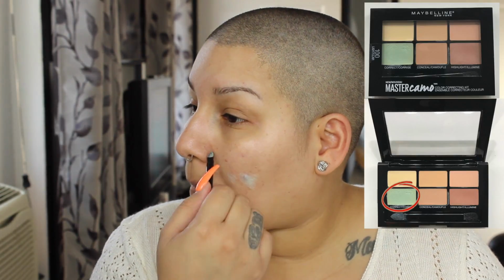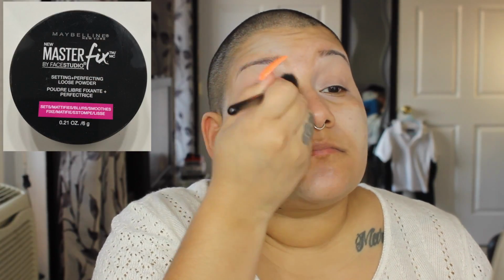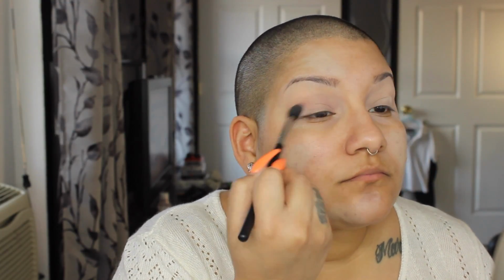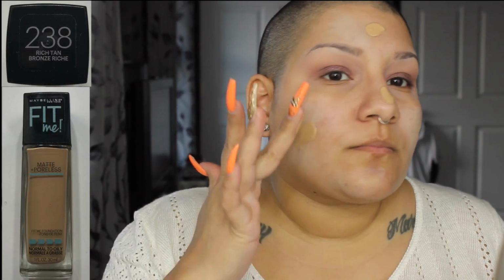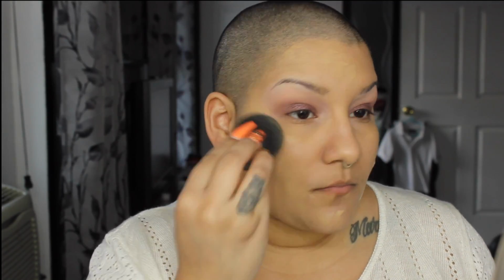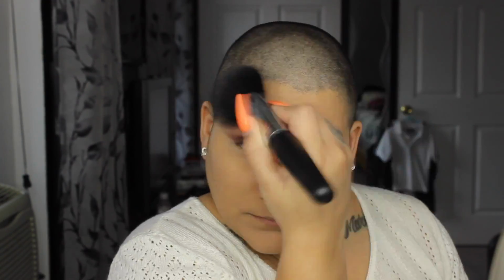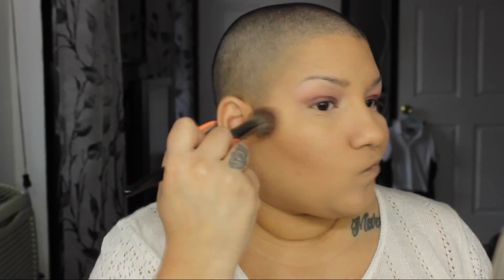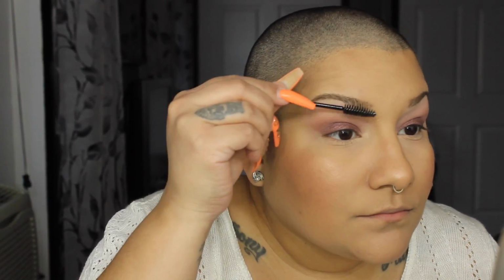ONE BRAND TUTORIAL DRUGSTORE EDITION | MAYBELLINE